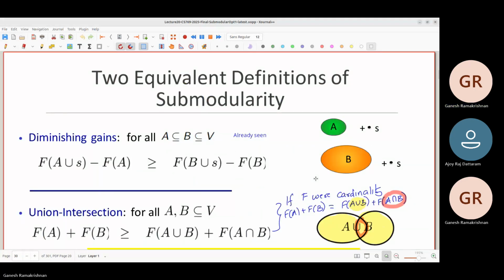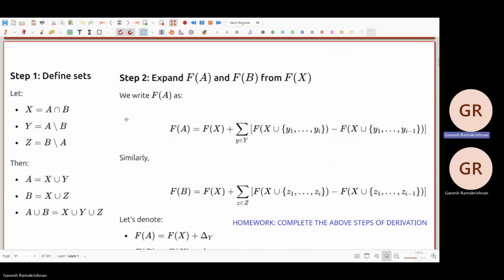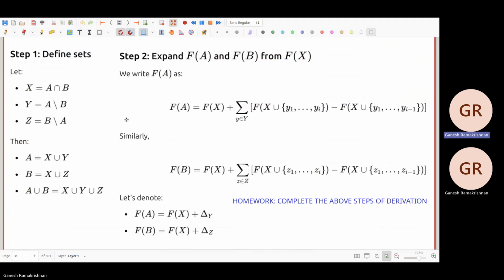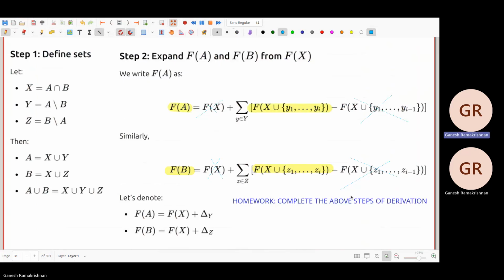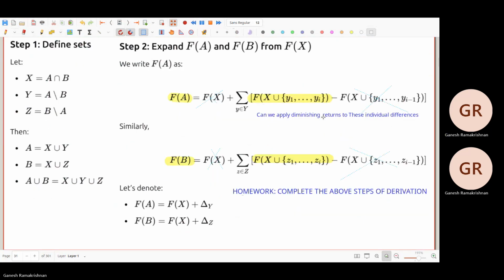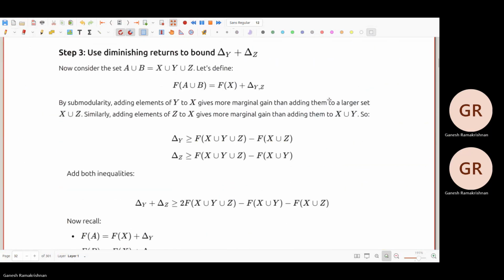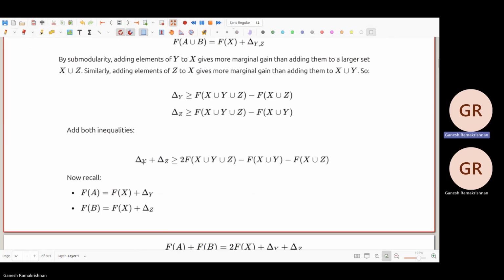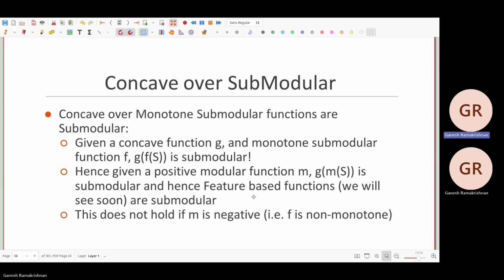CS769 Optimization in Machine Learning Concluding class on April 17th 2025